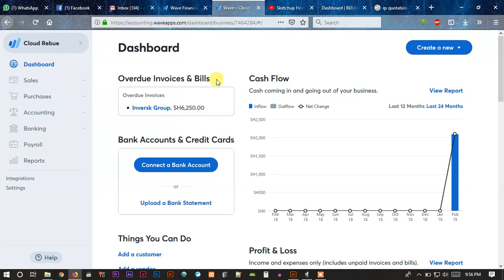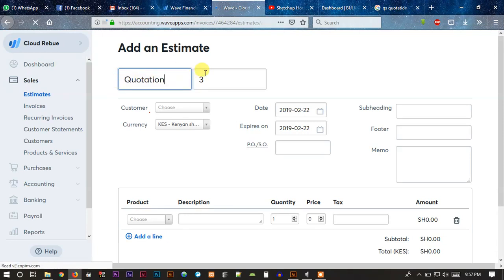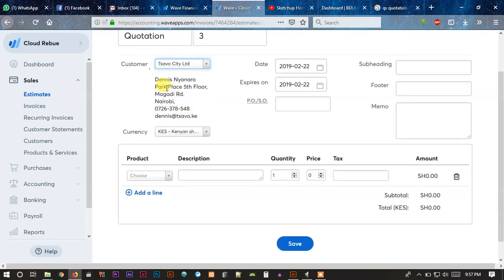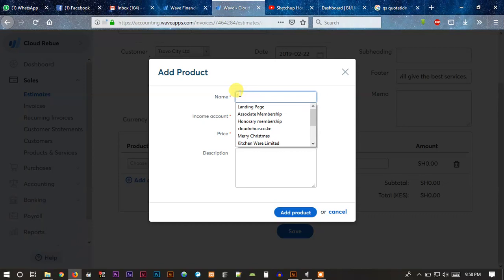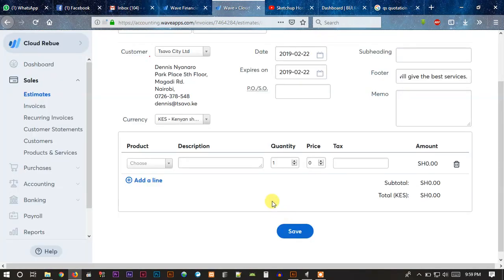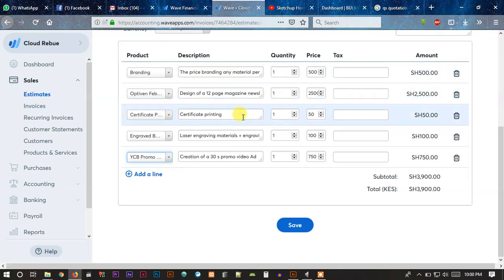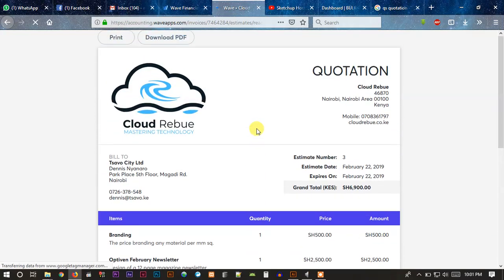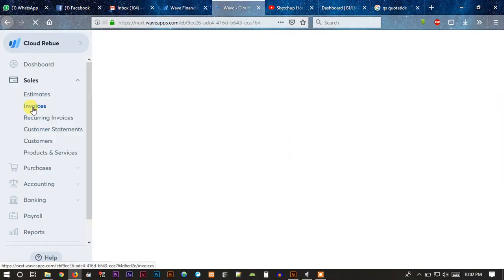How to create Quotation Online Using Wave apps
Save time and money on creating  Estimates.